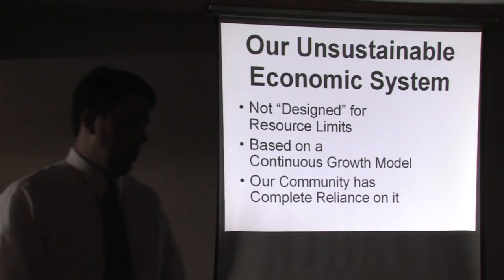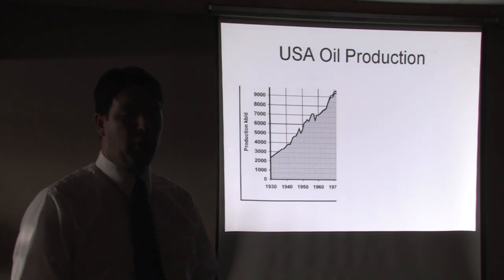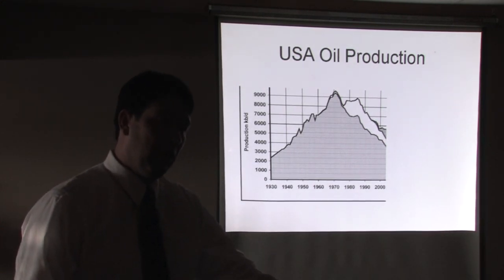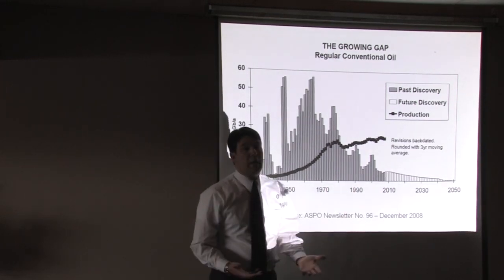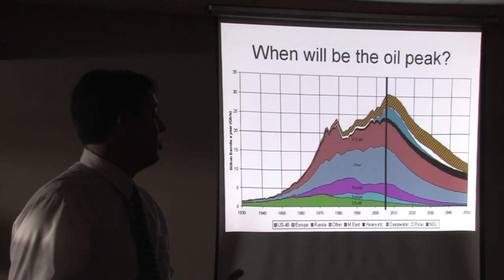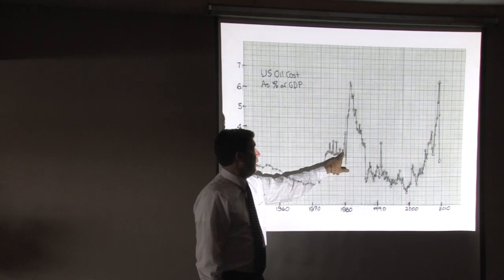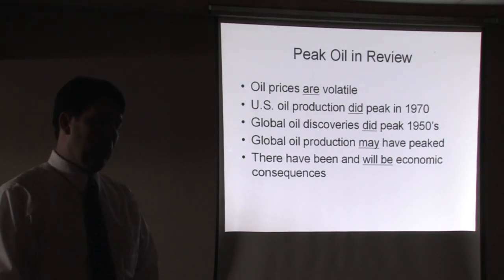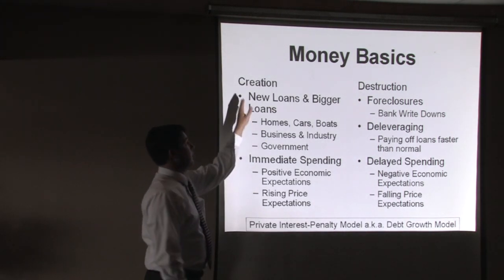LF02 Economic Collapse: Our Unsustainable System vs the Peak Oil & Decline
Our global economic system is dependent on a growing energy, and most importantly, oil supply.

Without growth in energy, the money supply can not grow (for long), which leads to a situation where the money supply stops growing, leading to economic recession.

When the USA hit its peak oil production in 1970, there were a series of economic impacts, including recession, abandoning the gold standand, high unemployment, and high inflation.

Global peak oil extraction appears to have happened in the 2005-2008 time frame, and had a large contributing effect on stressing the global economic system to the verge of collapse.  The run up in gas gasoline prices during that same era impacted the economic system severely.

The US Government and many others have examined the global peak oil issue and have come to the sobering conclusion that severe economic impacts are inevitable, and we are unprepared.

Future oil prices may be driven up by the stagnant or declining supply, and then collapsing down as economic dislocation occurs.

This is the second part of a 30 minute talk by Aaron Wissner about our Local Future.